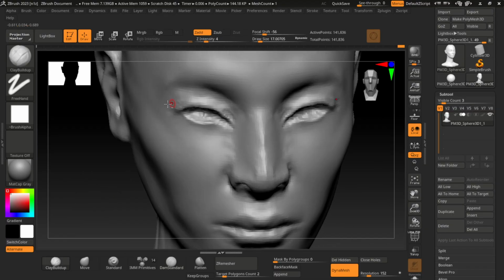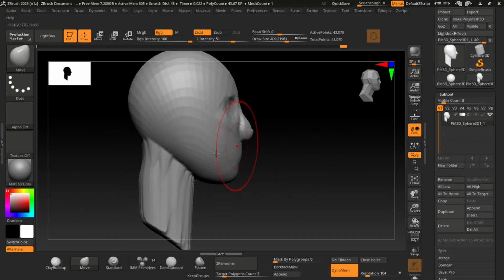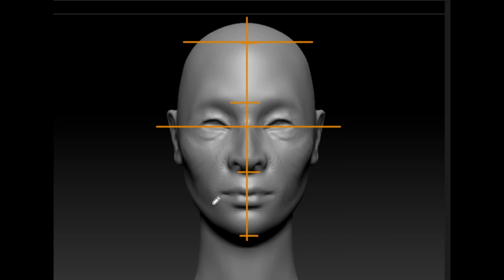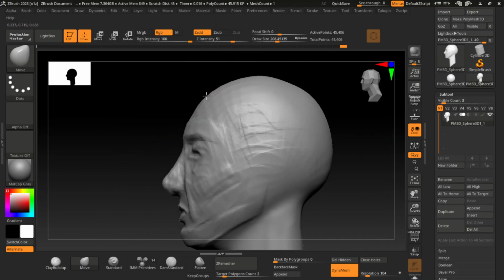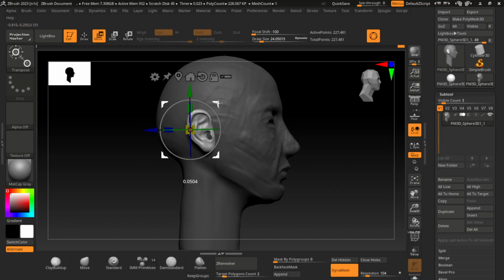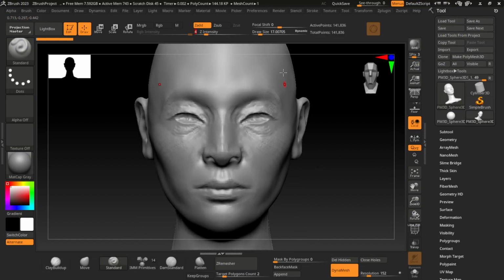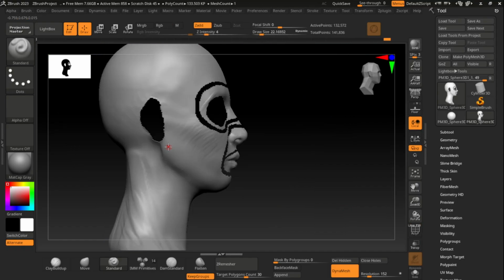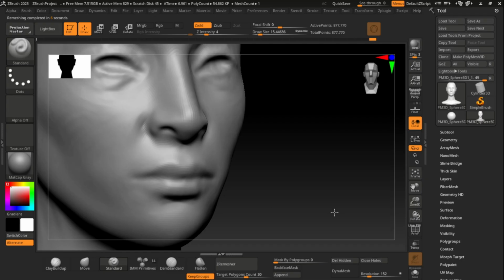Sculpting a Head for Beginners: Basic Mesh, Proportions & Polygroups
In this video, I'll guide you through the process of creating a base mesh for head sculpting, starting with a simple sphere! We'll cover main head proportions from both the front and side views to ensure a realistic foundation for your detailed sculpts
And I'll show you how to add easy polygroups to organize your model and streamline your workflow. This is the perfect starting point for anyone looking to master head sculpting!